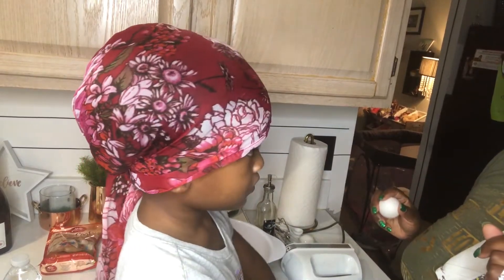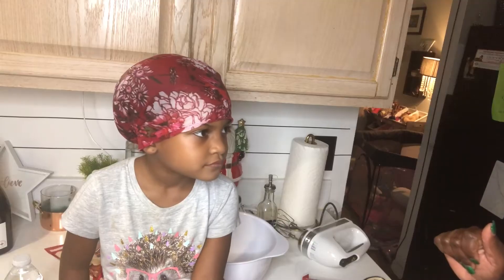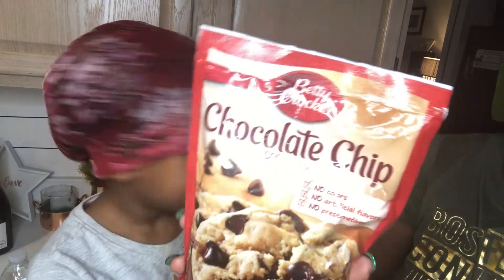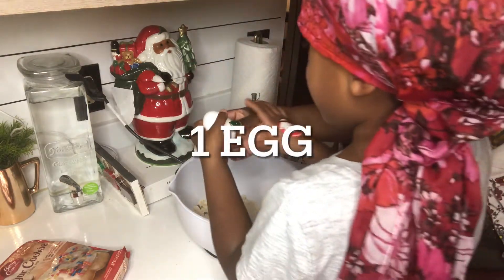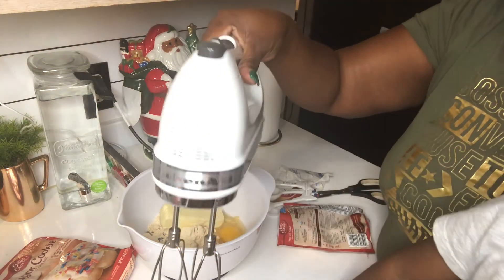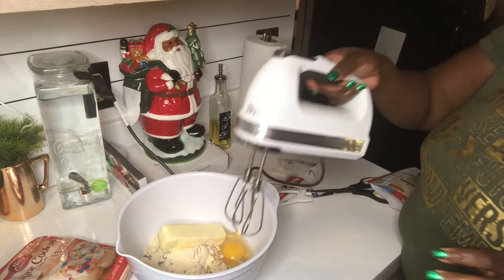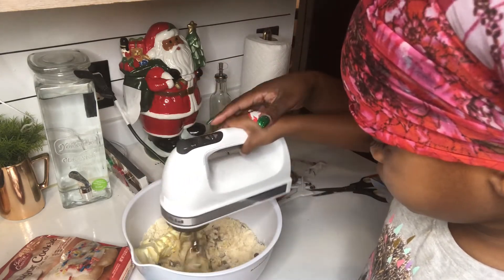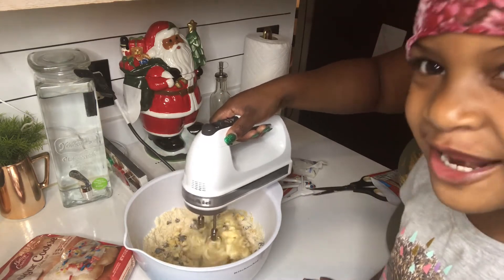Cookies for Santa!!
We had a lot of fun  baking cookies for Santa. I love making memories with my sweet girl.  These moments are priceless.

I hope everyone had a safe and happy Holiday!